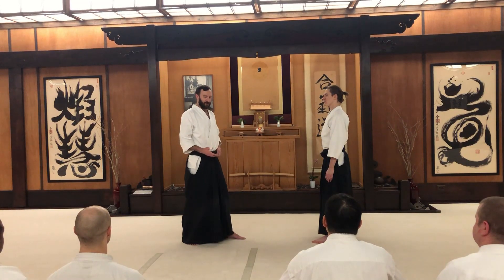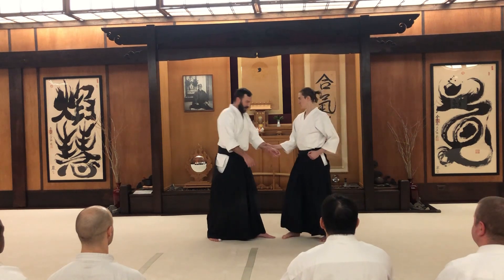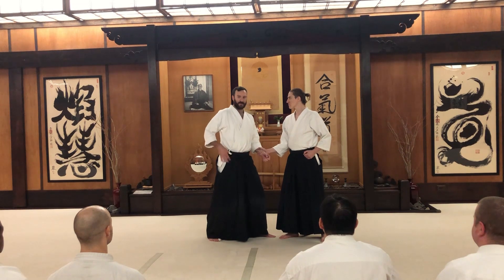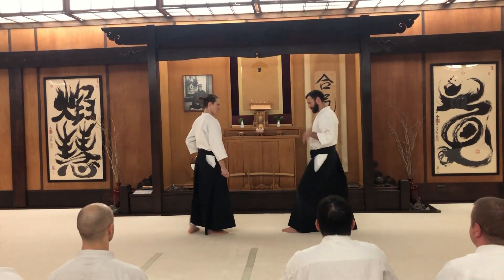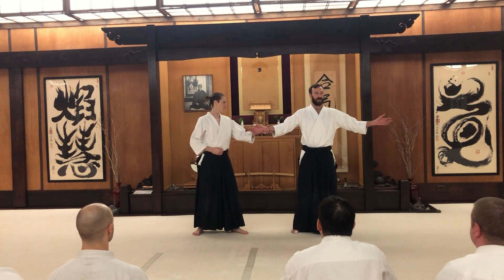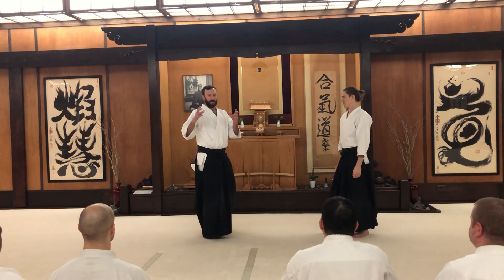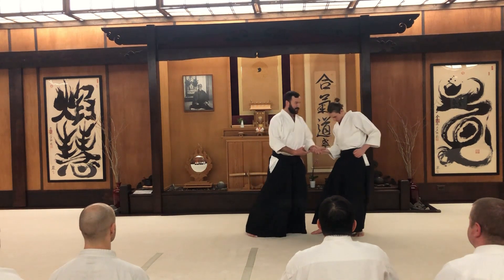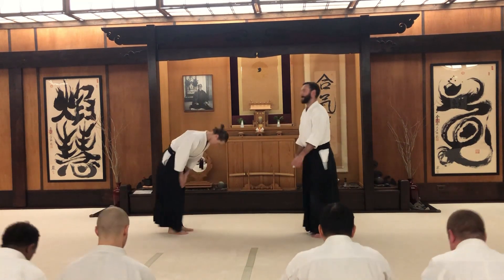Patrick Miller Sensei teaching at Kagami Biraki 2024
Clip of instruction by Patrick Miller (1st dan)